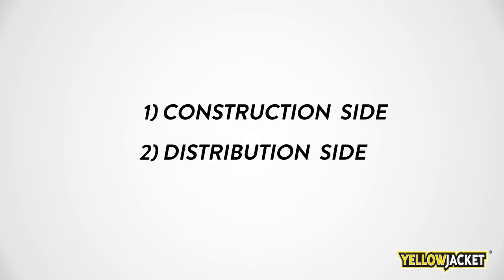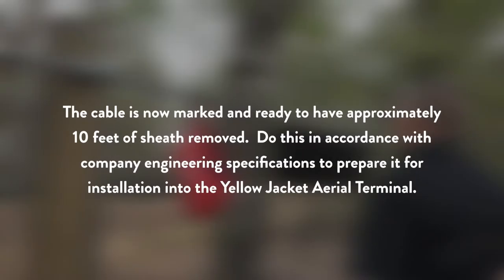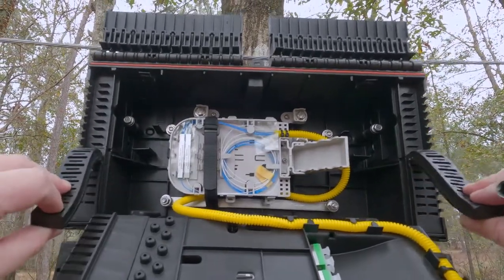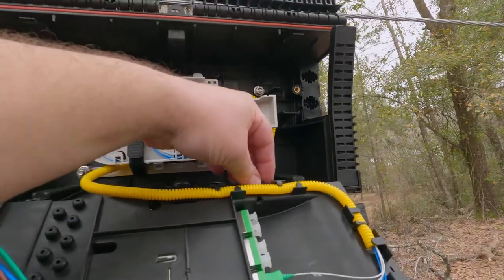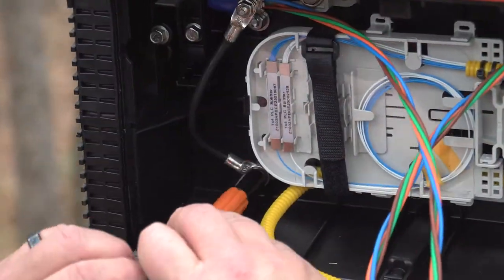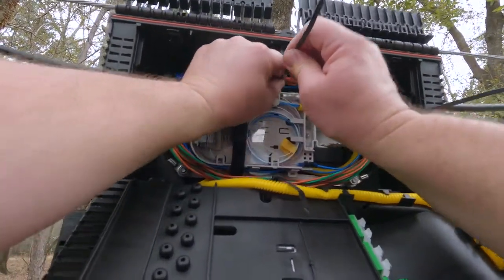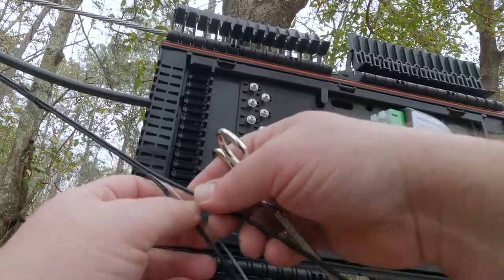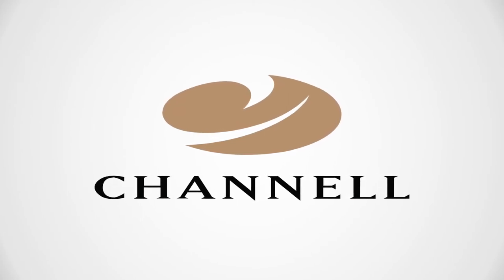Channell - Yellow Jacket Aerial Terminal Strand Installation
eVISION MEDIA produced this video for Channell Commercial Corporation to provide detailed installation instructions to telecom providers using the Yellow Jacket product in above ground fiber optic installations.

We travelled to Florida to shoot the video at one of Channell's telecom customer sites.  We then created a voiceover script to match the installation.  With a professional voiceover, we matched the action and created on-screen text and callouts to aid in the learning process.